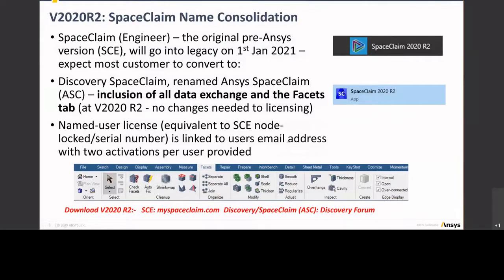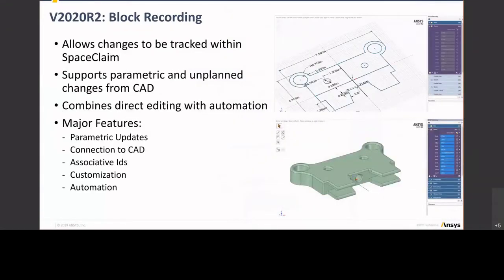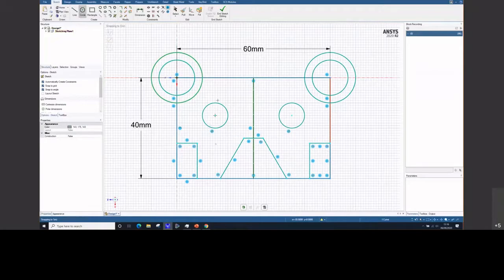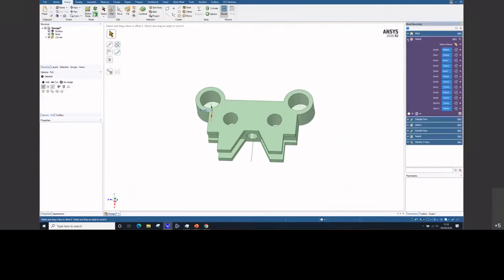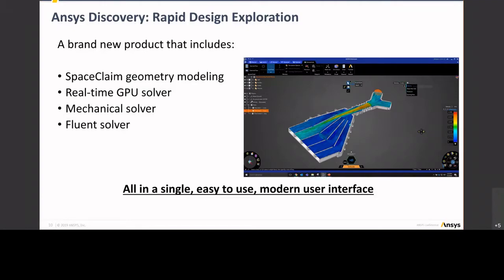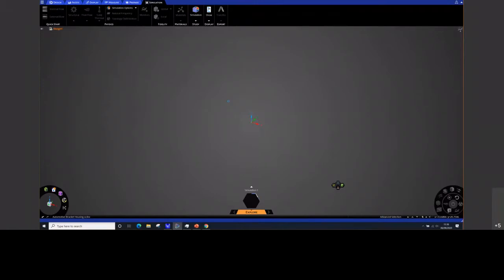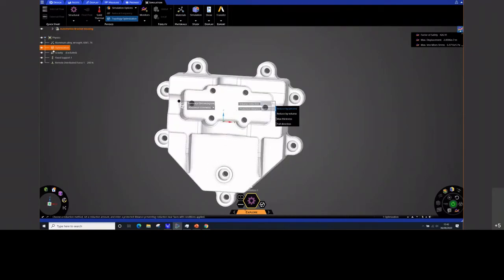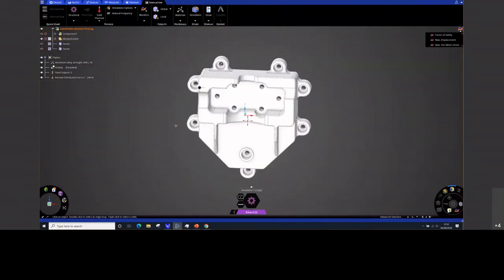Eng-IT SpaceClaim + Discovery 2020R2 Webinar (Sketch Constraints + Topology Optimisation)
SpaceClaim 2020R2 Update Webinar. Covering the new sketch based constraints and the brand new Discovery product with topology optimisation.